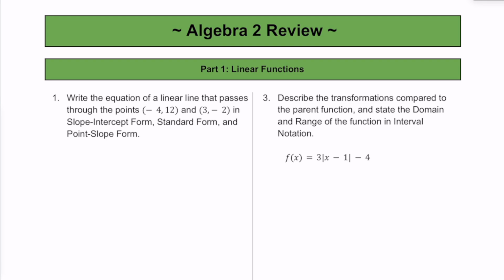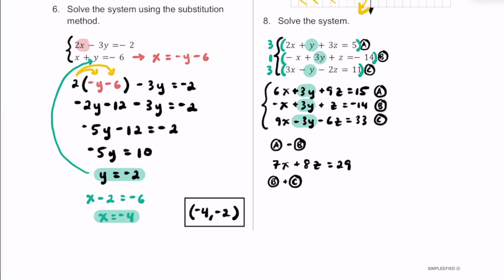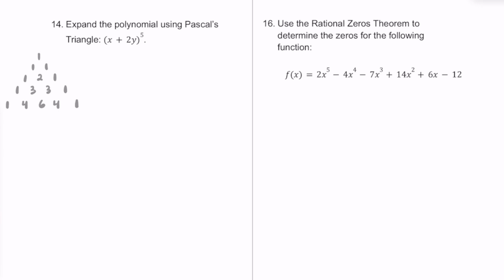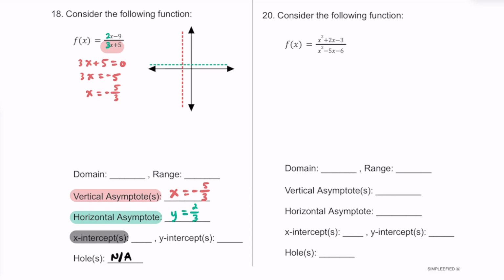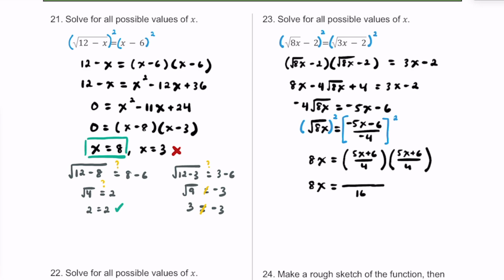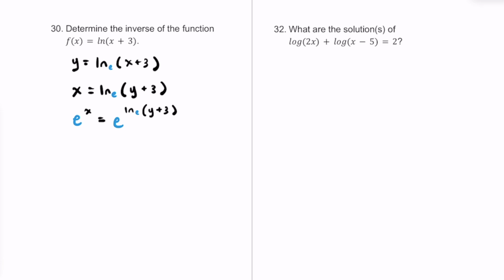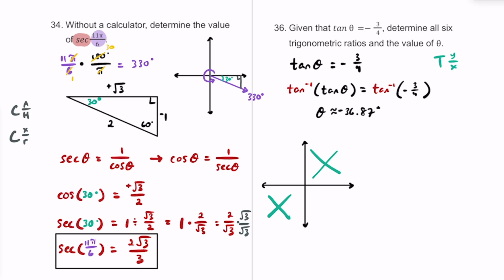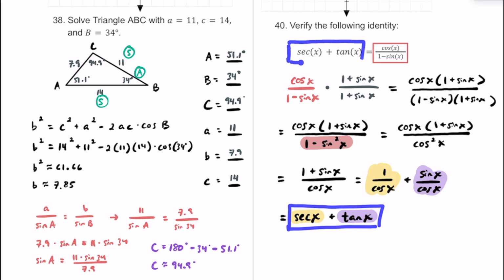Algebra 2 Final Review [40 Detailed Practice Problems]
Check out this live Google Doc with tons of free Simpleefied Math Practice PDF's and Annotated Answer Key PDF's